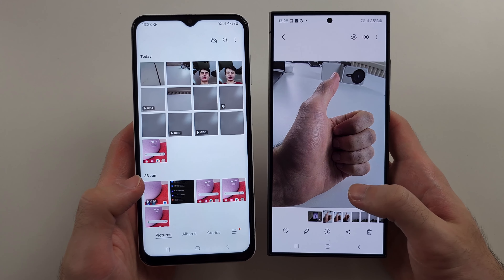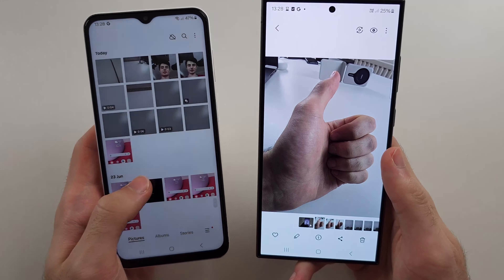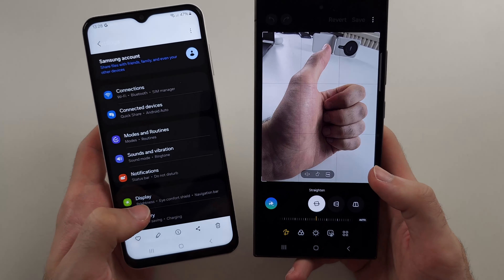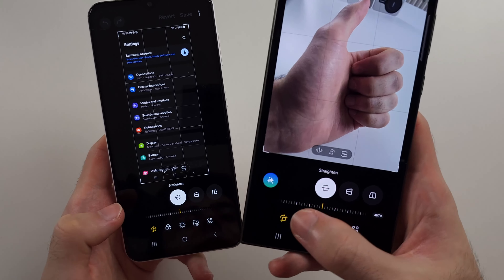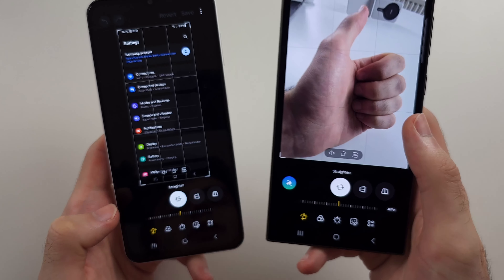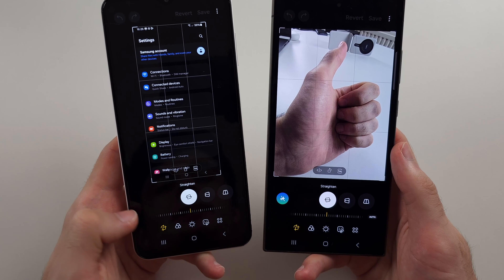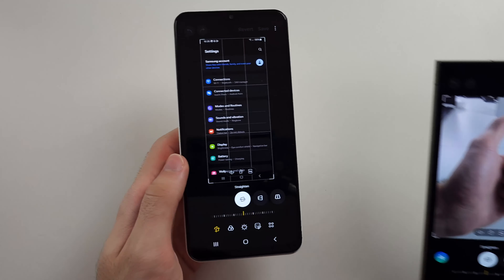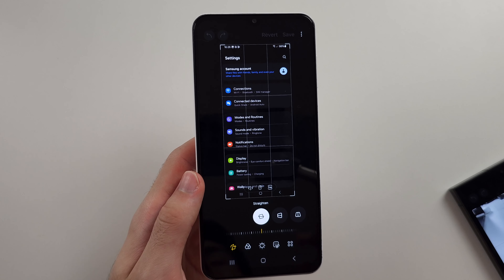Can You Use Galaxy AI in Samsung Galaxy A13? (no)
Welcome to our guide on using Galaxy AI features with the Samsung Galaxy A13. In this video, we’ll discuss whether you can use Galaxy AI on the Galaxy A13. Unfortunately, the Samsung Galaxy A13 does not support Galaxy AI features. We'll explore alternative tools and settings available on your device to help you enhance your experience with the Galaxy A13.